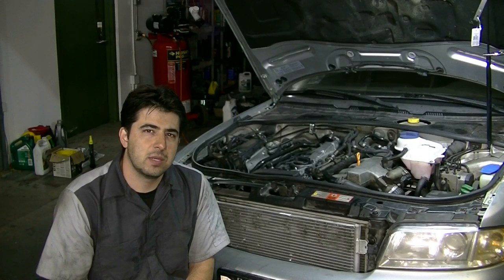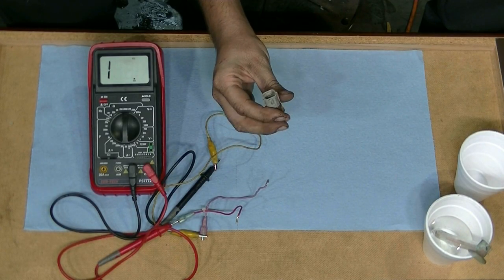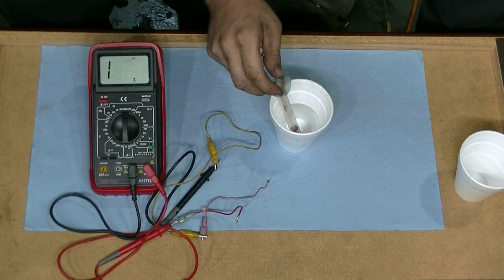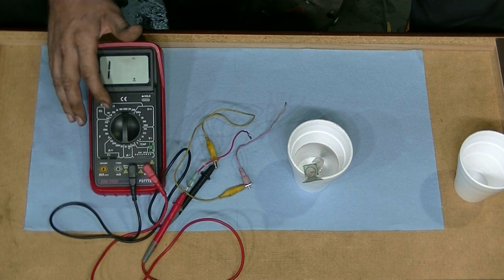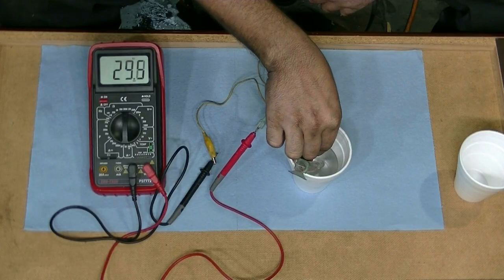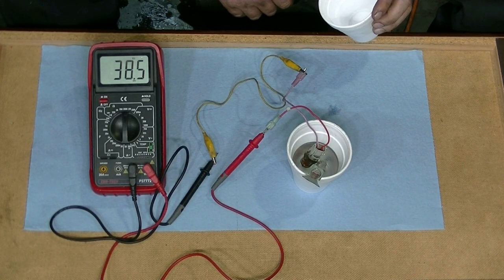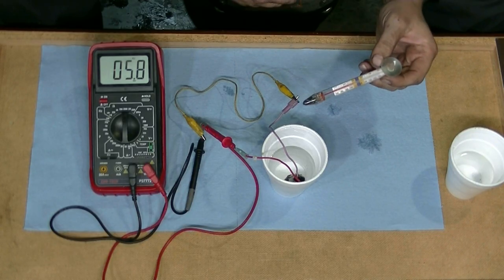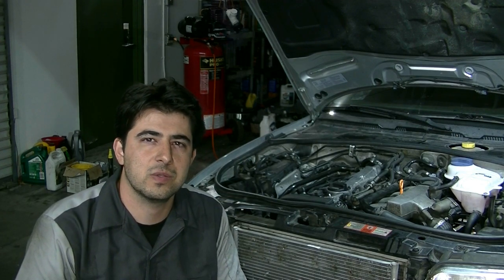How to Test an Engine Coolant Temperature Sensor - Using a Basic Multimeter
Here is a quick video on how you can test your ECT Sensor using a basic multimeter.

If this video helped you out please don't forget to subscribe, give it a thumbs up or if you are feeling generous leaving a tip by clicking the " i " button on the top left corner of the screen. Thank you very much for your support!